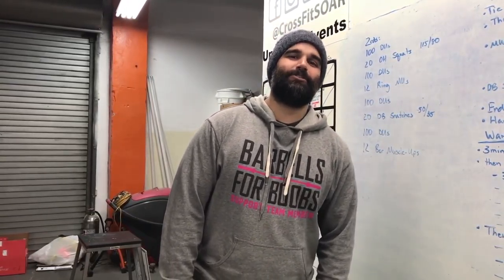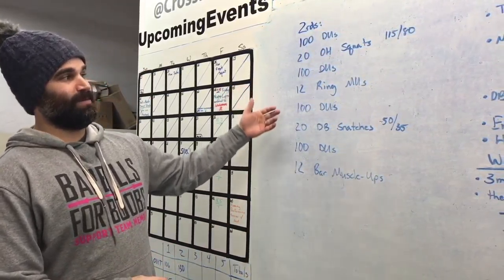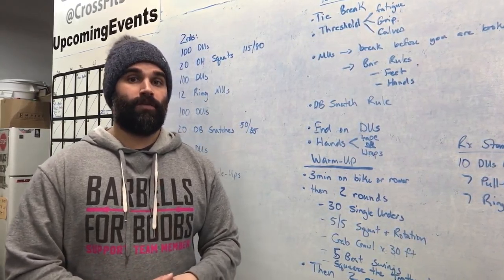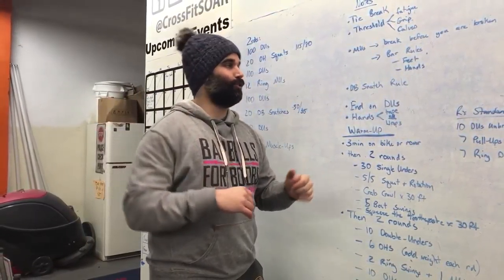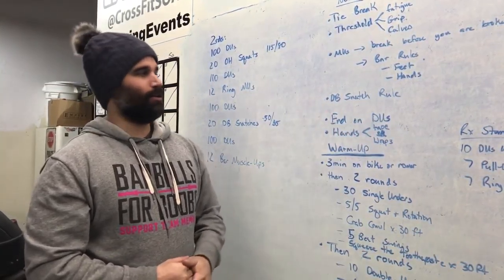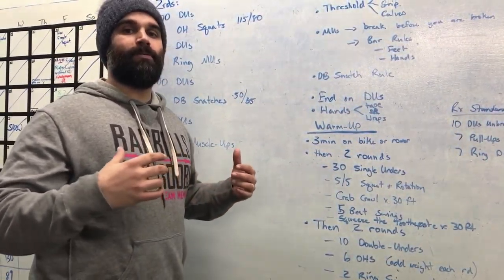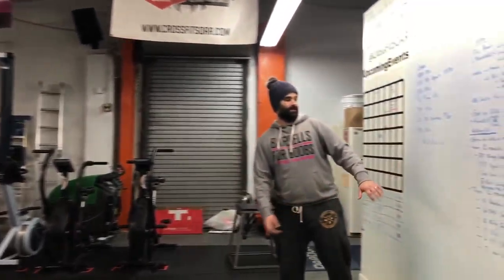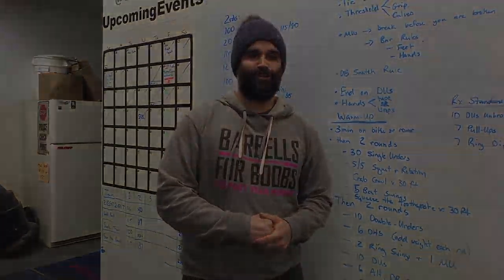The CrossFit Open: 18.3 Tips & Tricks [WARM-UP TIPS INCLUDED]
It's here...the separator!

Questions or Comments...leave them down below.